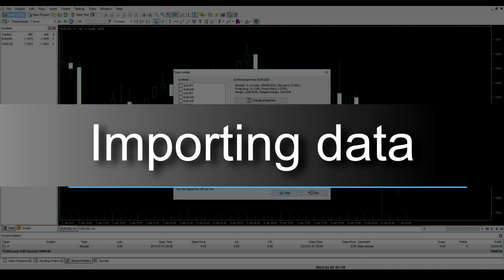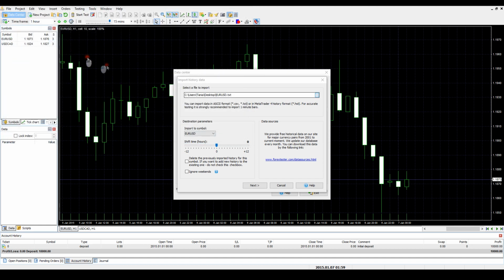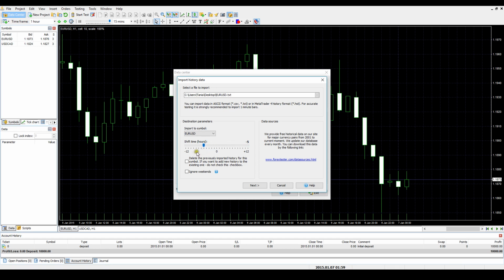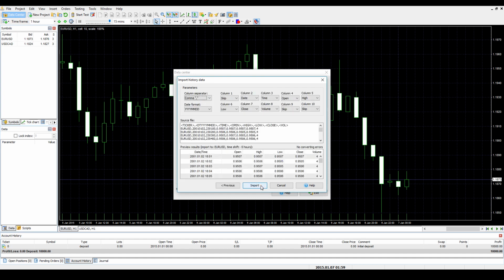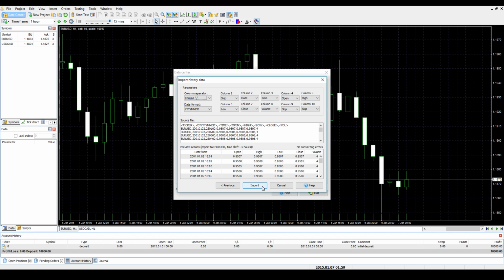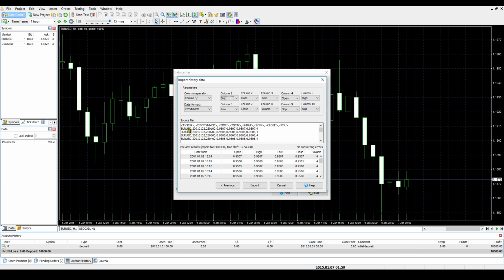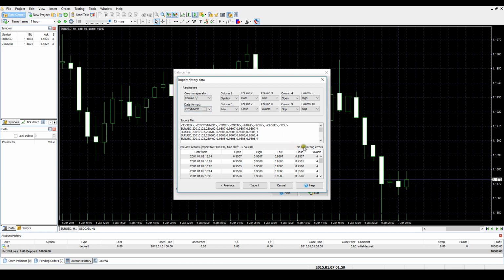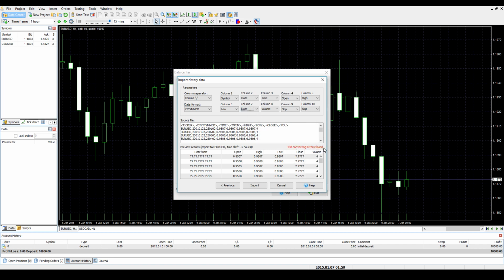Forex Tester 3 2018 - Importing Data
Forex Tester 3 users have an opportunity to download the data from different brokers in two ways. When you update data from server, you can choose the period and the data type. If you import data from a file, you will not be able to change any parameters.
You can also apply group functions and download the data or change the settings for any number of symbols simultaneously.